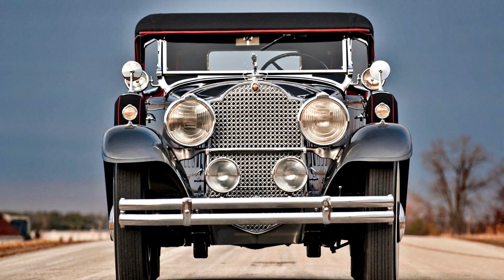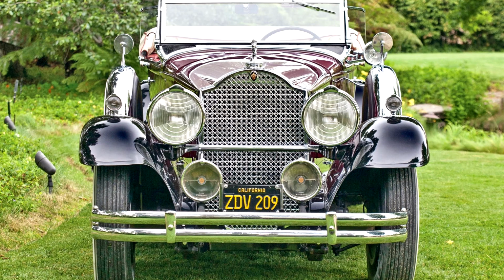Packard Deluxe Eight Roadster 1931